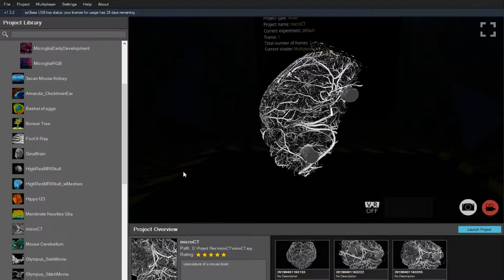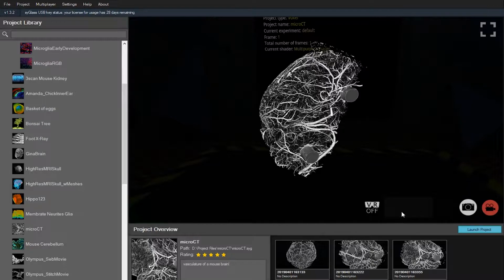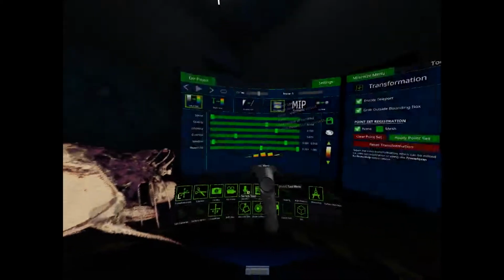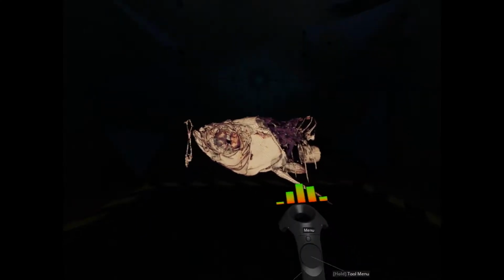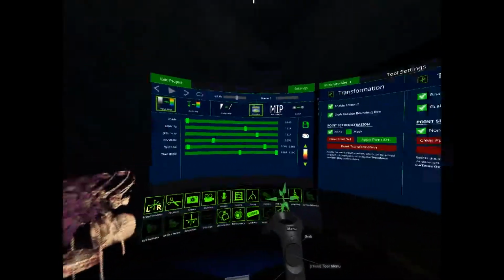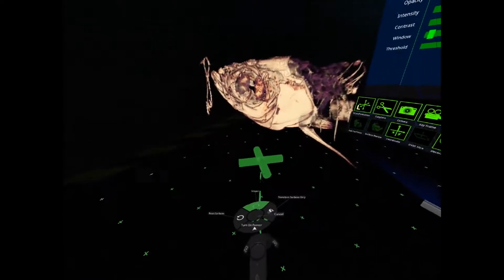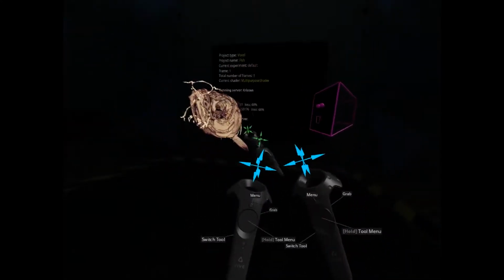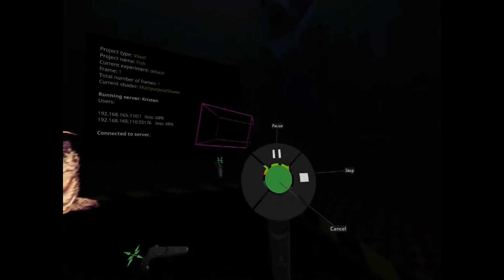syGlass Academy: Narration Tool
In this tutorial:
- Check Input/Output Devices: 0:04
- Microphone Feedback: 0:27
- Record a Narration: 0:38
- Play a Narration Recording: 1:17
- Interact with a Recording: 1:48
- Resume a Recording: 2:14